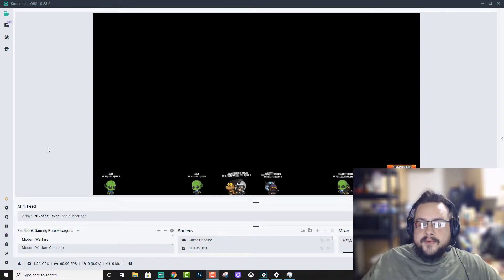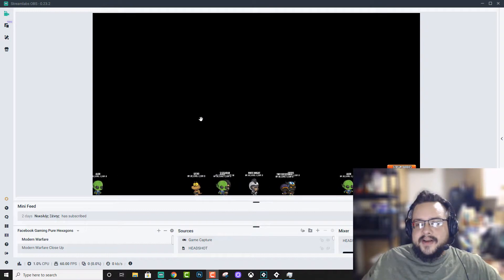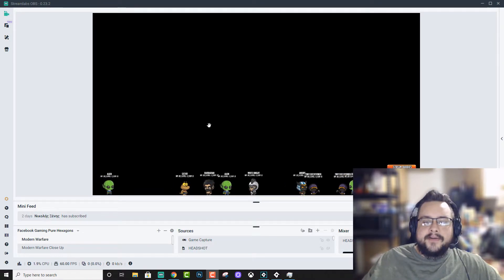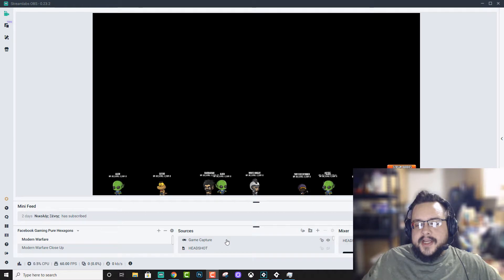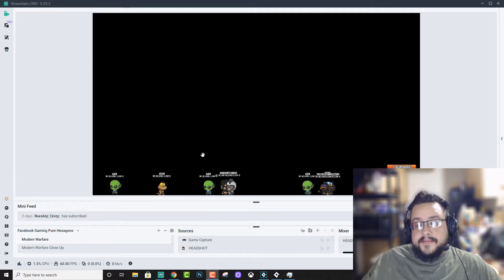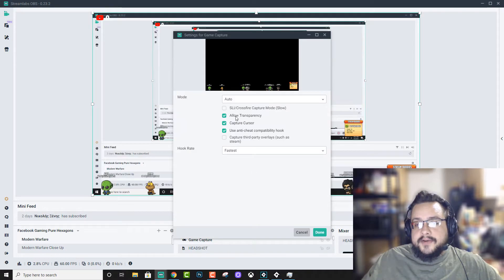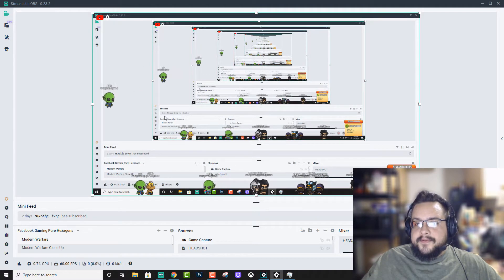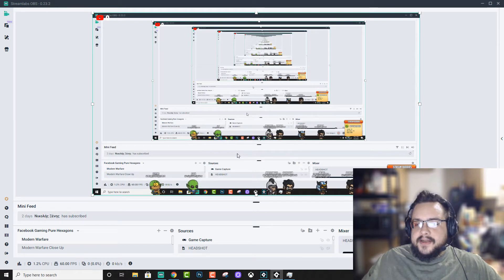Stream Buddies Update: OBS and StreamLabs Support